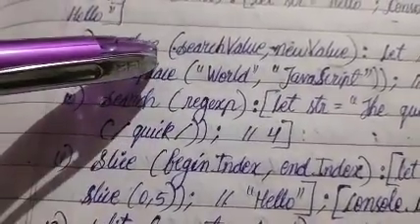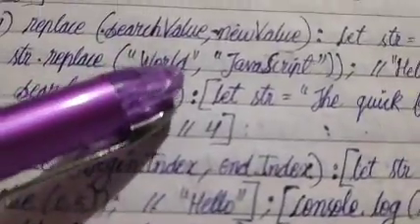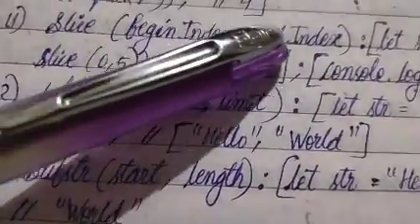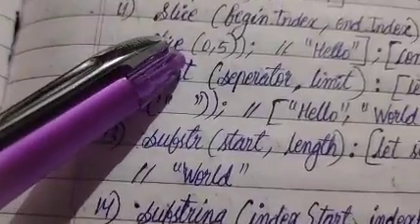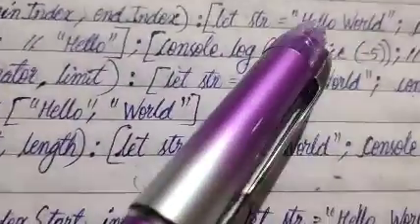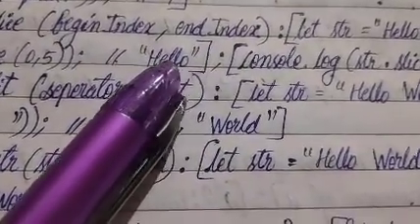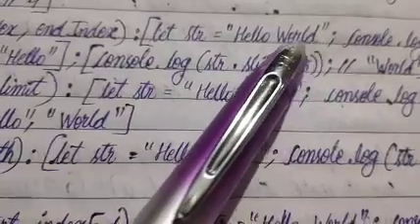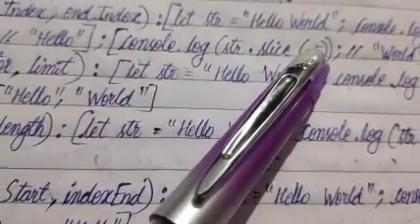String Methods | JavaScript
Join us as we tackle specific problems in javascript today! We’ll break down the solution into manageable steps and discuss key concepts to help you enhance your coding skills.

In This Video:

Overview: What’s the problem and why it’s important.
Solution Breakdown: Detailed explanation and coding walkthrough.
Best Practices: How to avoid common pitfalls and improve your code.
👍 Like this video if it helps you out. 📝 Comment with any questions or suggestions.